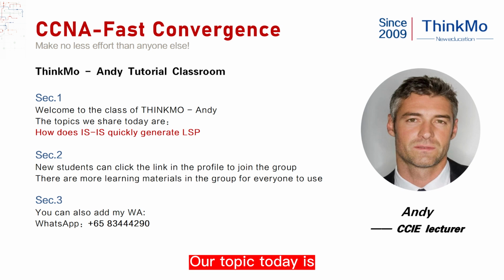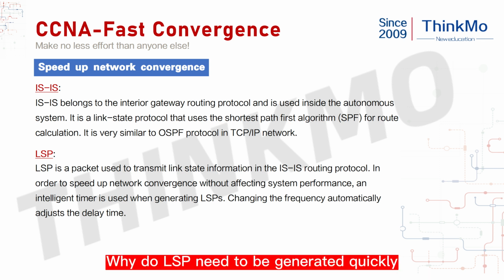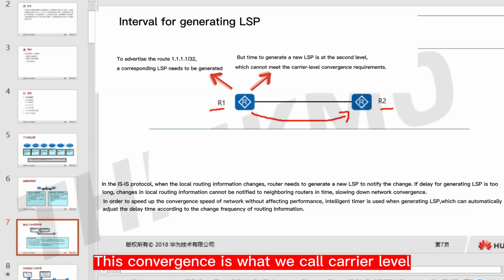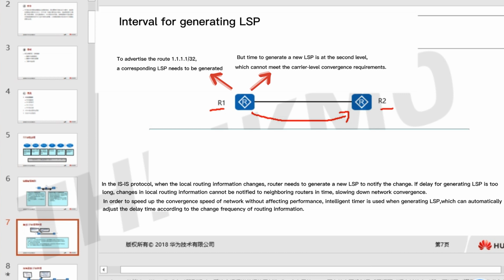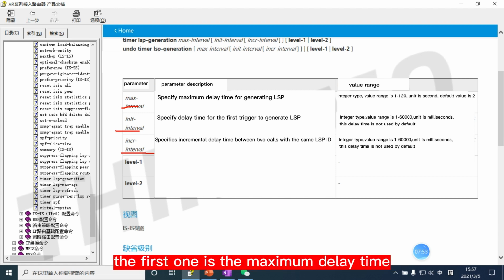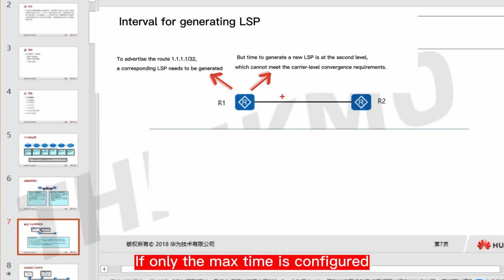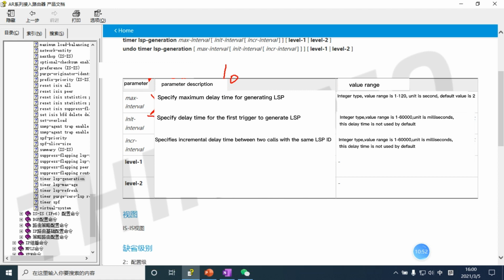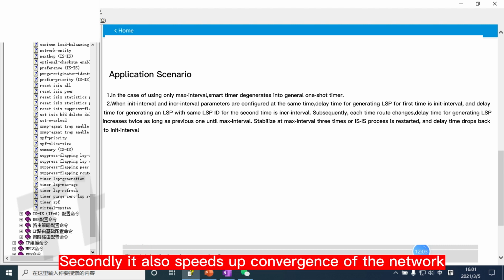【ThinkMo】How does IS-IS quickly generate LSP